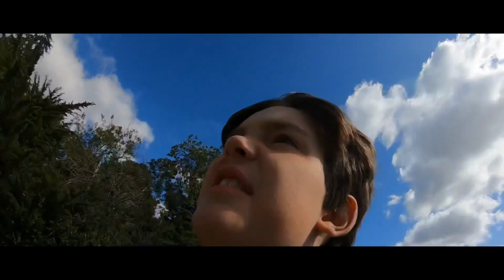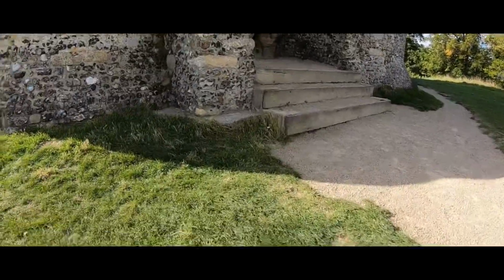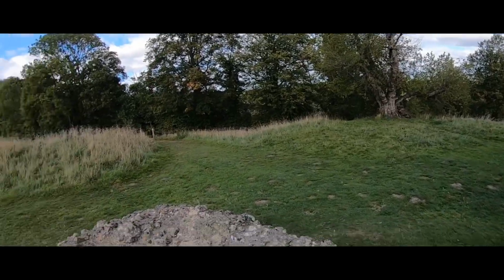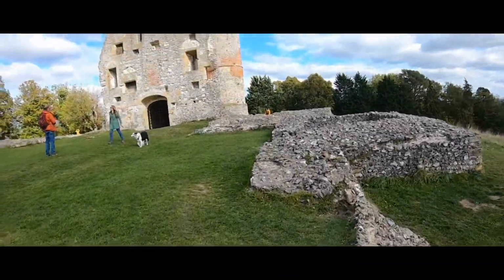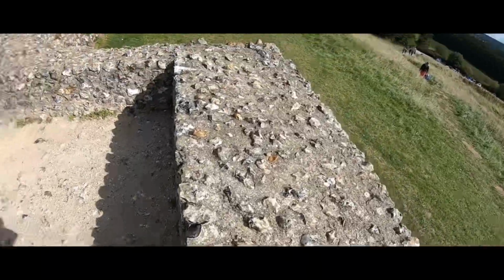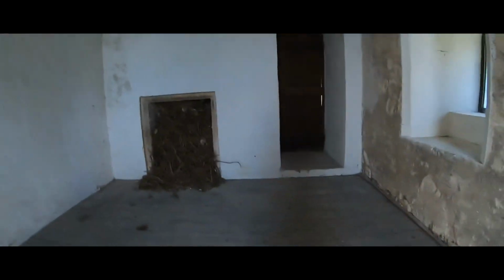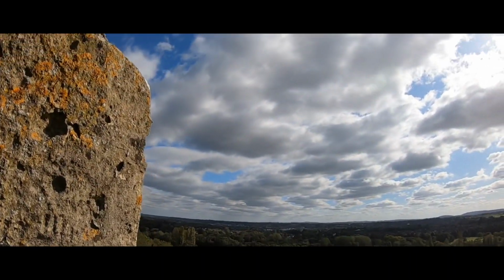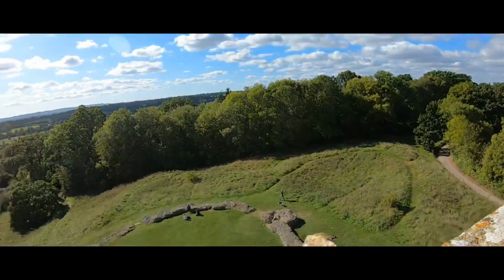Donnington Castle, Oliver Cromwell left the gate house.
Donnington Castle.

The striking twin-towered gatehouse of 14th century Donnington Castle, near Newbury, survives within impressive earthworks.